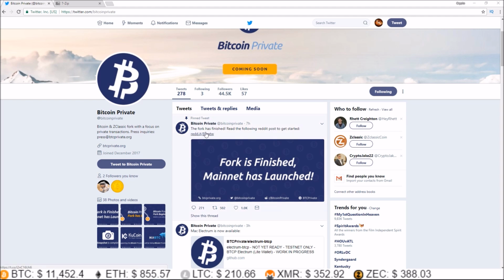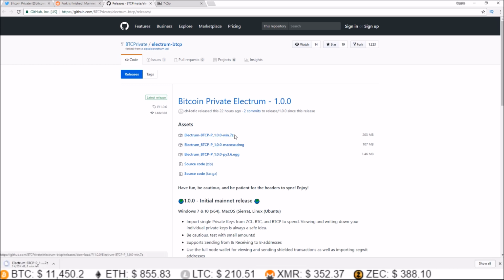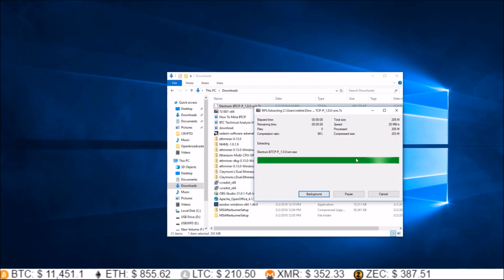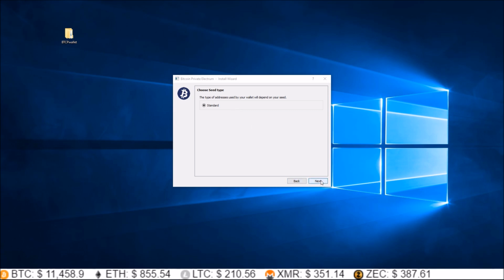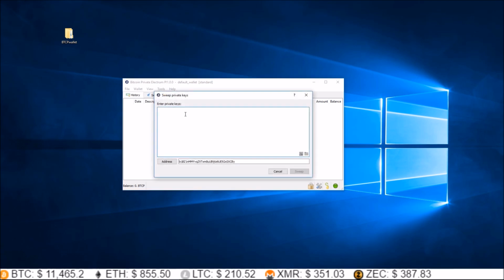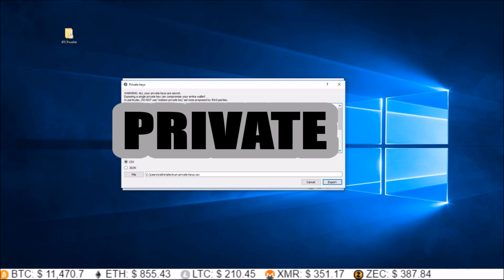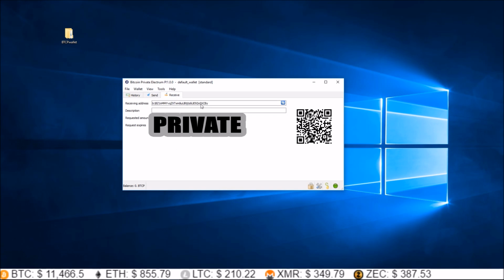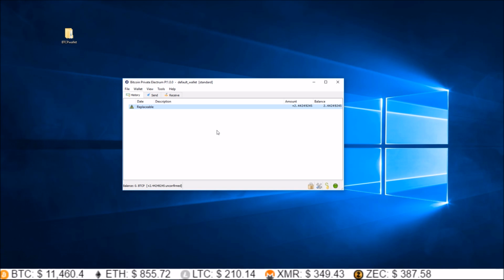BTCP Electrum Wallet Setup + Claiming BTCP Tutorial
How to setup BTCP Electrum wallet and claim BTCP using private keys.

- 10% bonus use code 💰478CC13F💰

BTC:  12a2hWpMkLqkeHKewAGSsozntUb83NEpW7
ETH:  0xE12A94D47F4931b67FffB3036C54568F1bB2B566
LTC:  LaFUqegnTyhUxhzA8uyLYerjwdzoa9UmWB
EOS: 0xE12A94D47F4931b67FffB3036C54568F1bB2B566